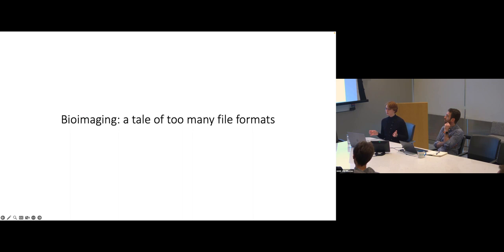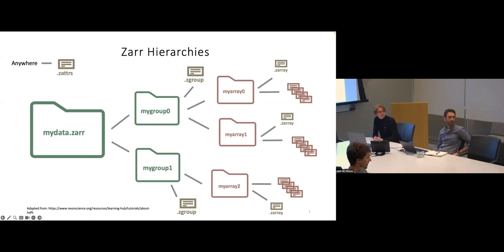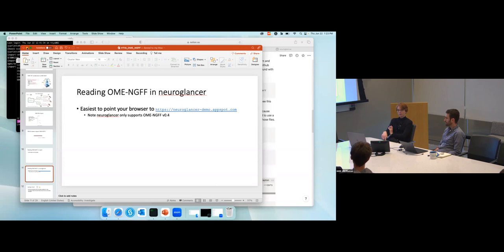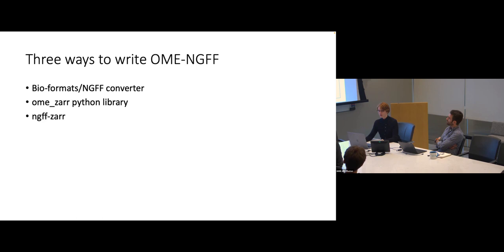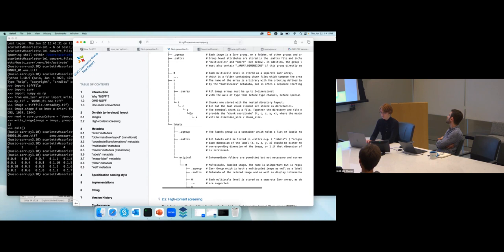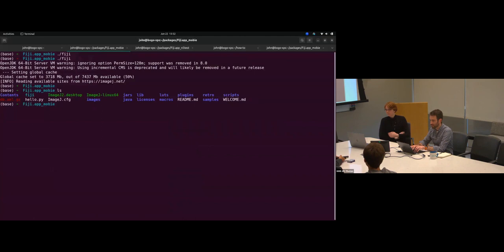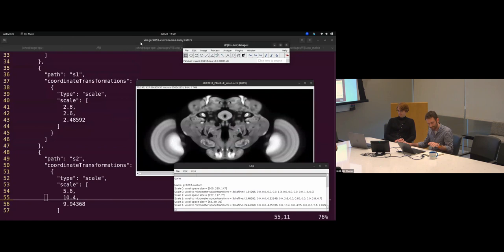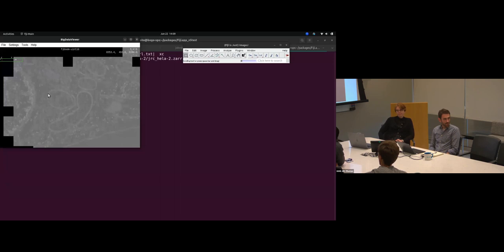How To... Read and Write OME-NGFF Formatted Images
In this meeting of Janelia's How To... interest group, John Bogovic and Virginia Scarlett discuss tools for working with OME-NGFF-formatted microscopy images.